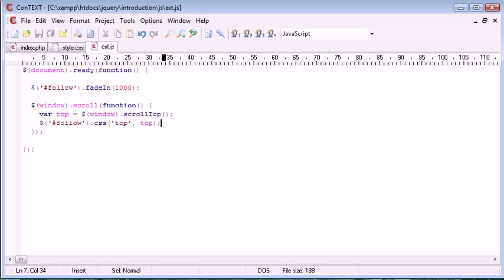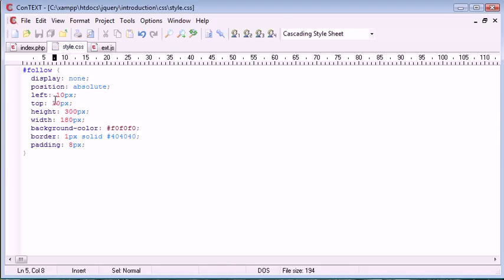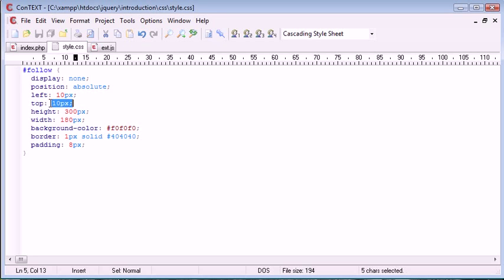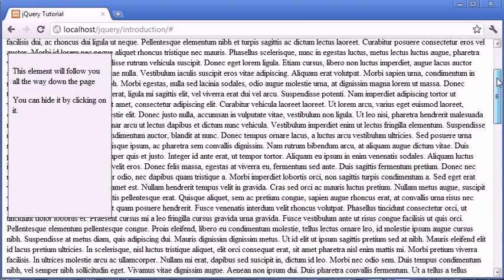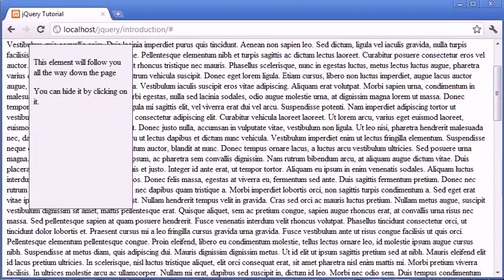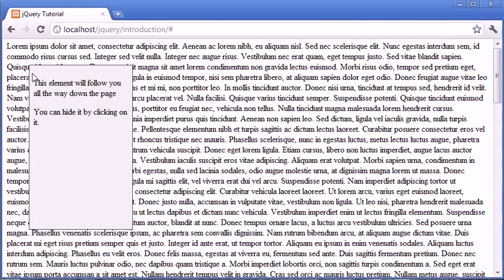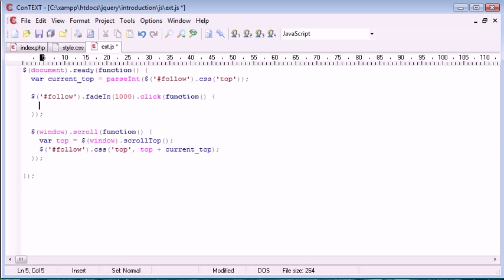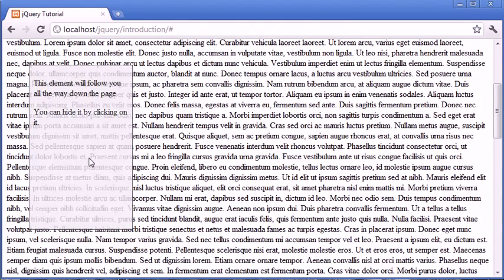jQuery Tutorial 191 DIV that follows down screen